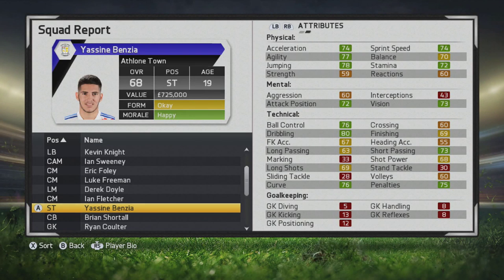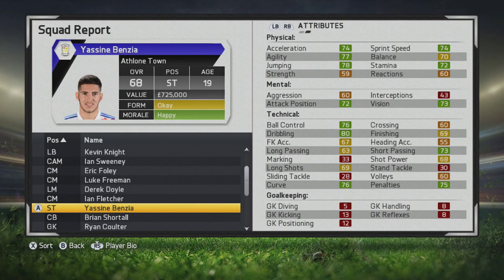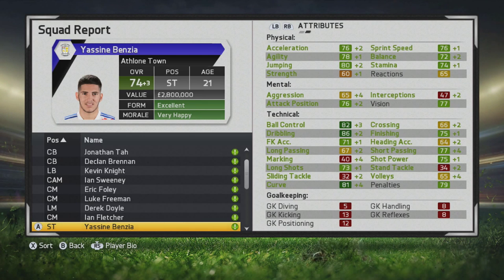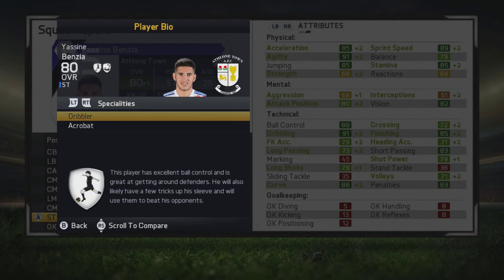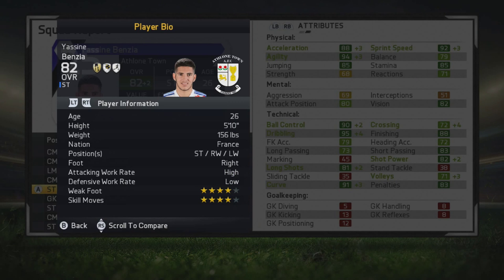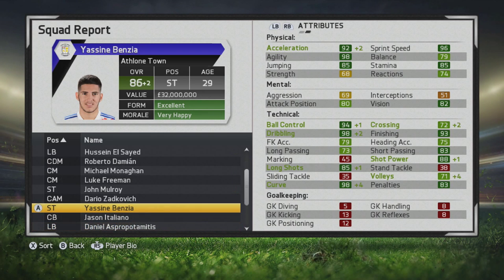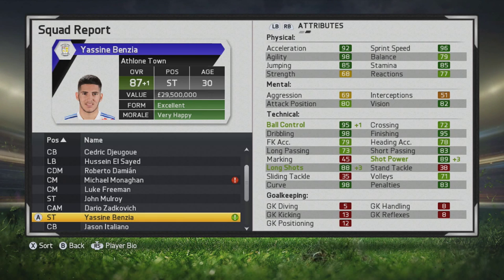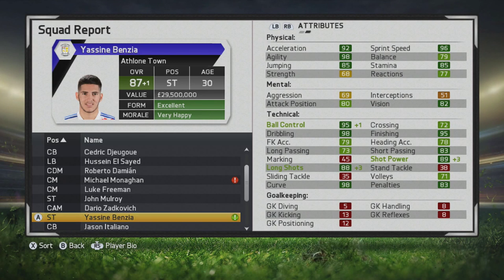FIFA 15 | Yassine Benzia | Player Growth Test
He turns into an absolute beast. He will be lethal on the wing or at striker. Finishing, Ball Control, Dribbling, Curve, Long Shots are incredible and his physical stats are very good as well.